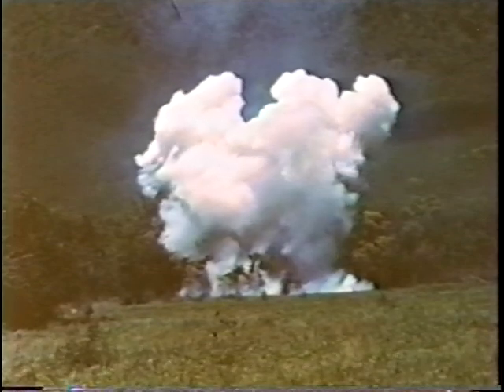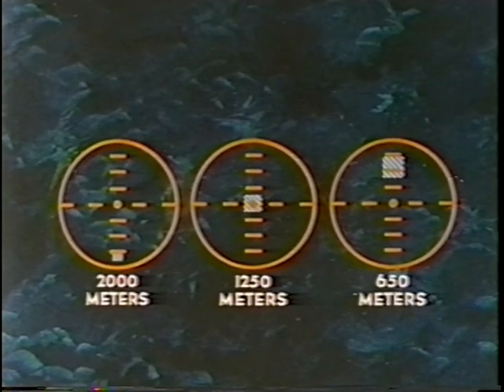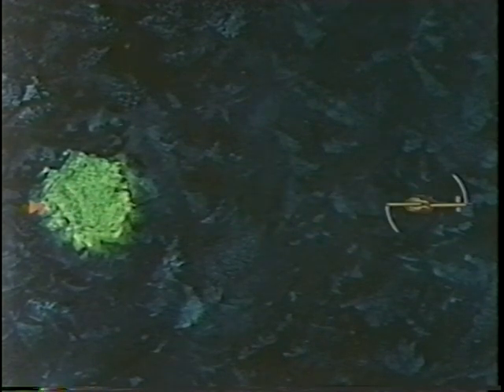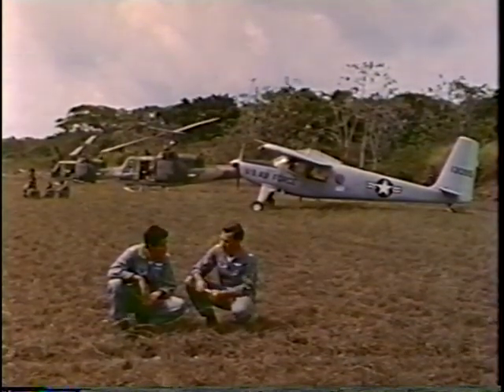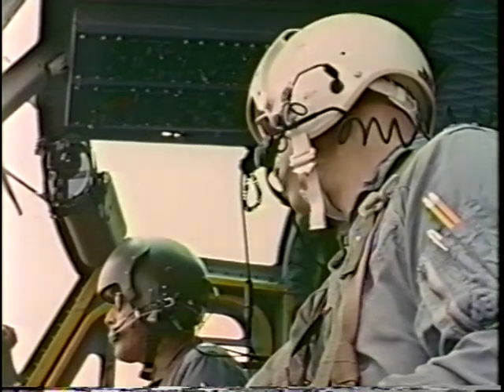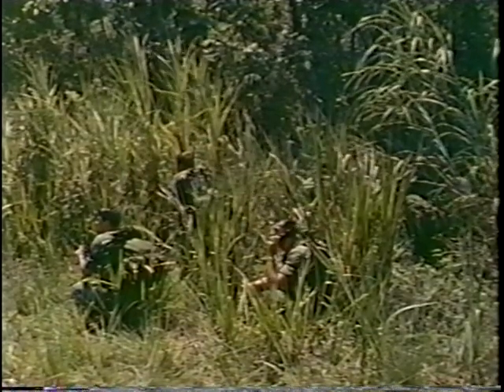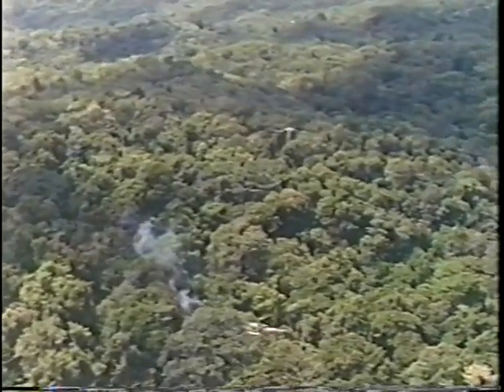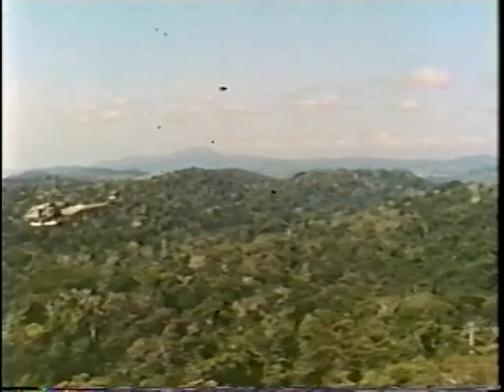Part 2 of a Stateside training video on AF Huey Air Operations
Official AF film for training/orientation filmed at Hurlburt Field Florida 1970